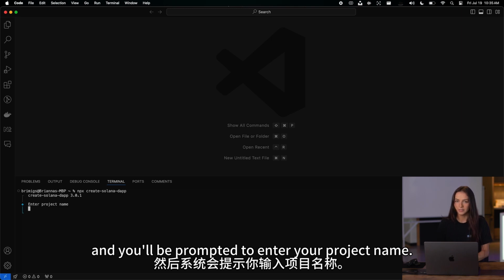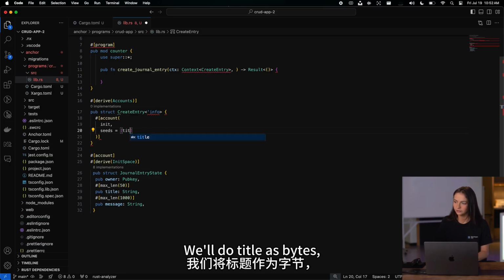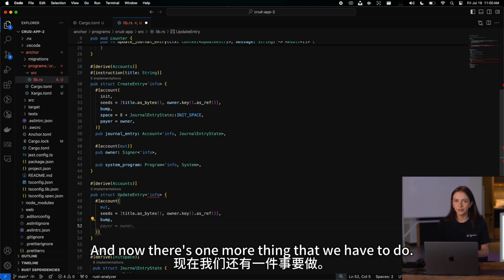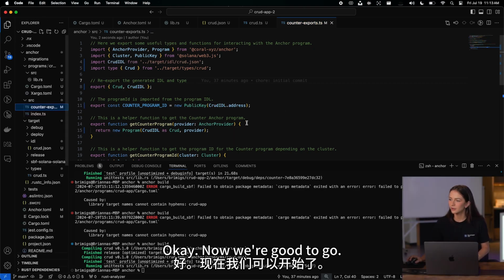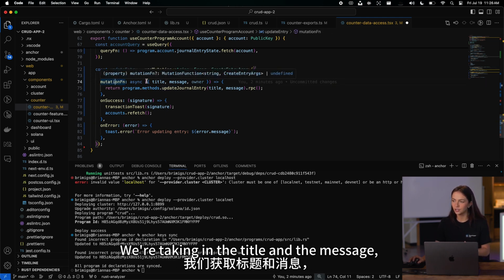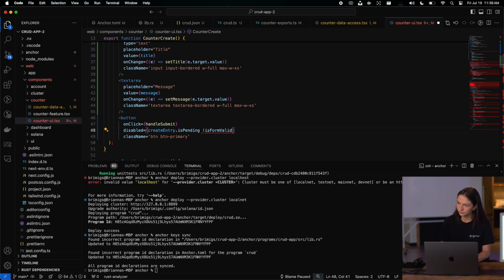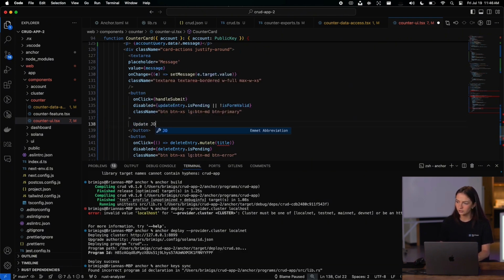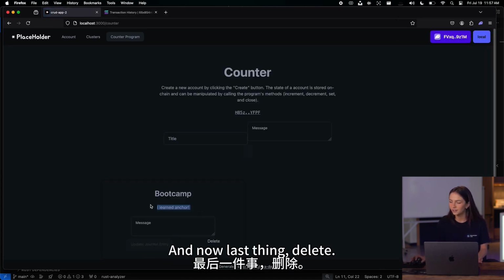创建一个 CURD 应用｜18 小时最全 Solana 教程 - 2024 训练营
中文翻译由 Solar 及 登链社区组织翻译.

登链社区是一个 Web3 开发者社区 (官网 ），我们通过构建高质量内容平台和线下空间，助力开发者成为更好的 Web3 Builder。